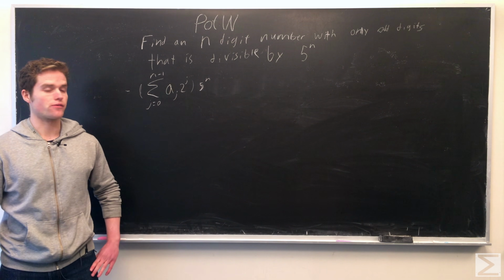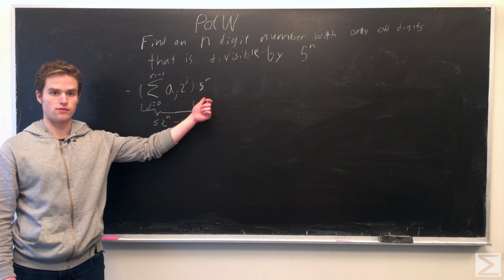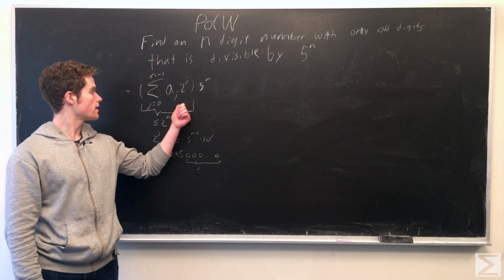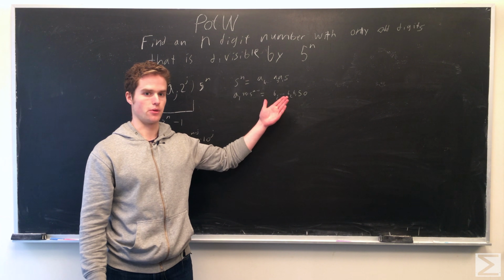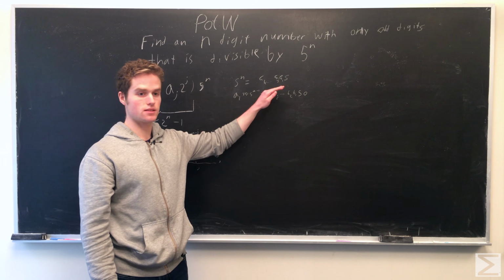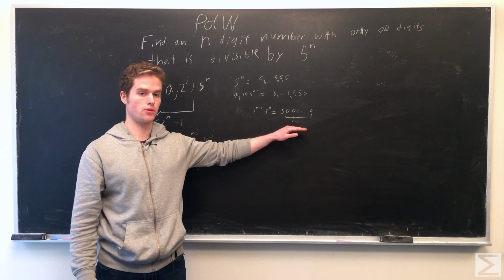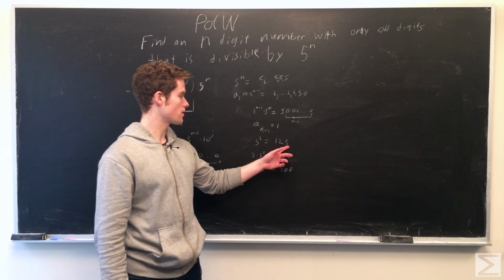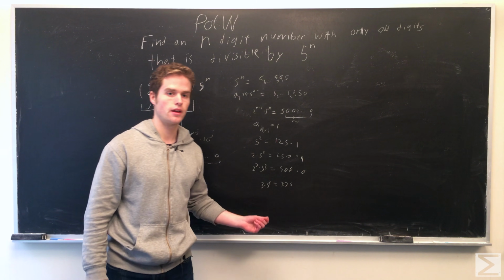PotW: Powers of Five [Number Theory]